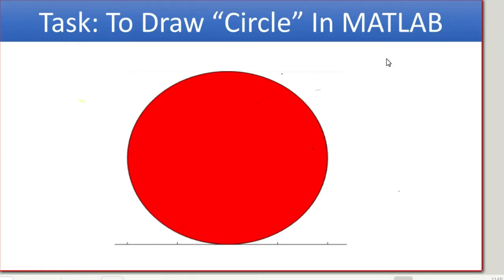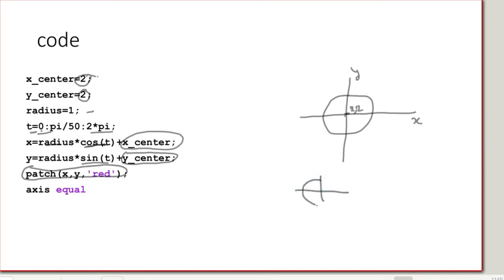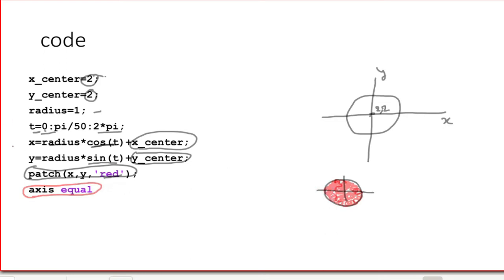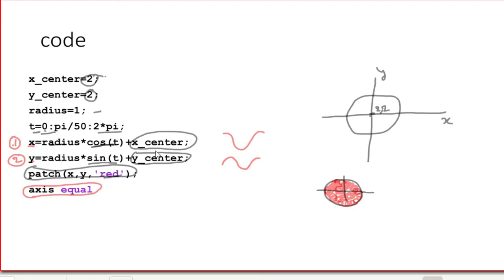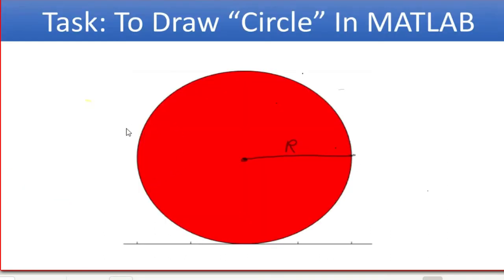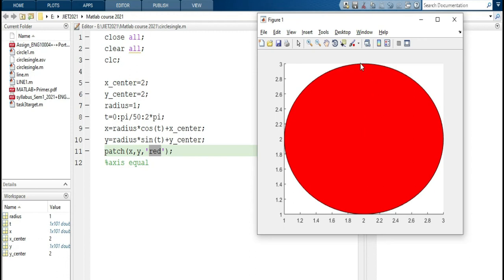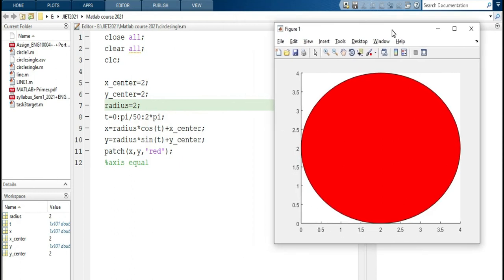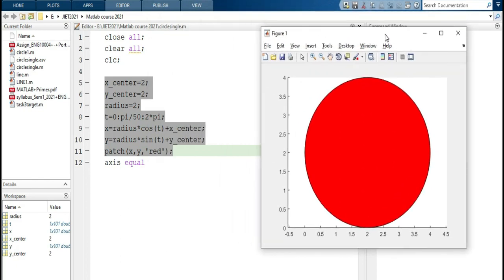MATLAB Task # 2/4 How to draw circle filled with color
Welcome to Analog Techii.
Welcome to MATLAB tutorial for Beginners to expert.
This video is about MATLAB Task (2/4) How to draw circle filled with color

MATLAB is the easiest and most productive software for engineers and scientists. Whether we are analyzing data, developing algorithms, or creating models,
MATLAB provides an environment that invites exploration and discovery. It combines a high-level language with a desktop environment tuned for iterative engineering and scientific workflows.